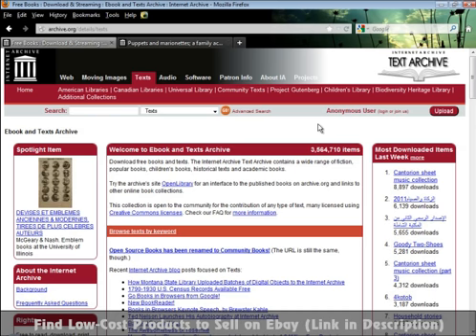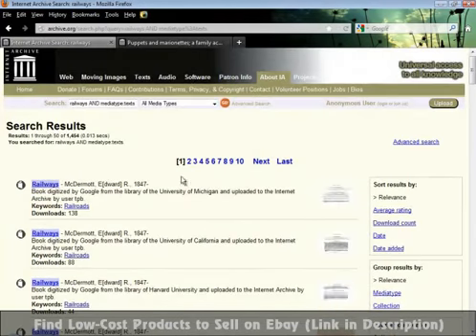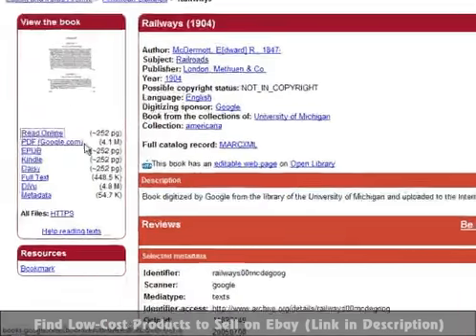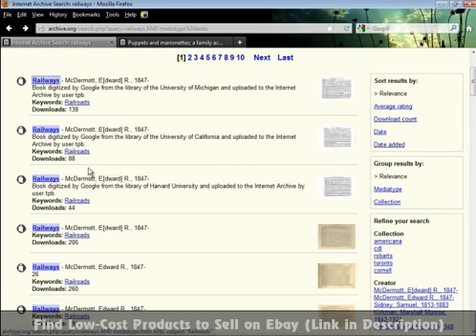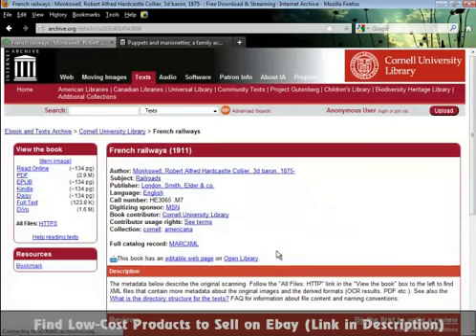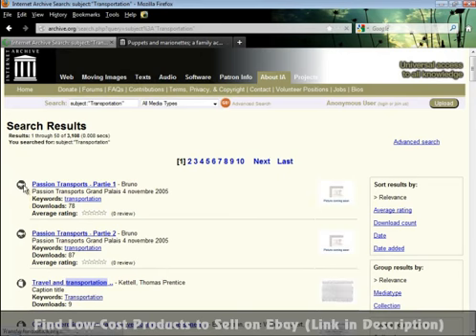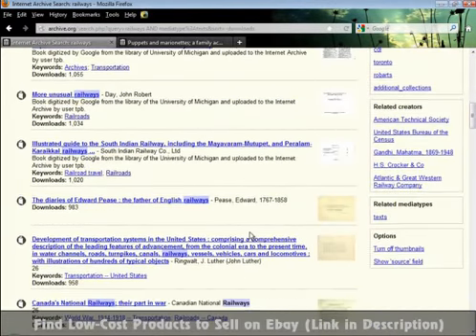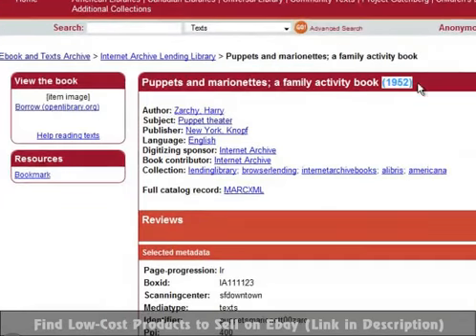How to make money on Ebay 2017 for beginners? THE INTERNET ARCHIVE